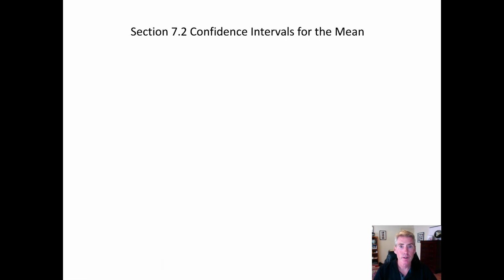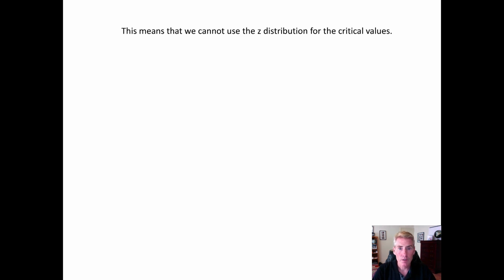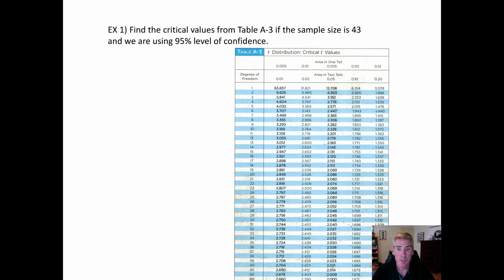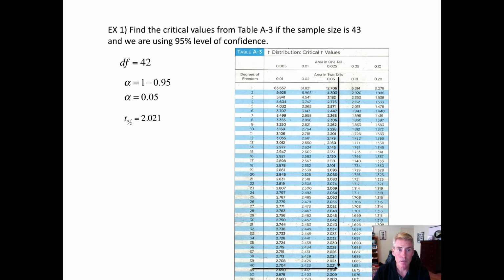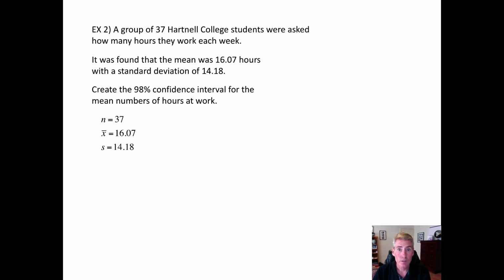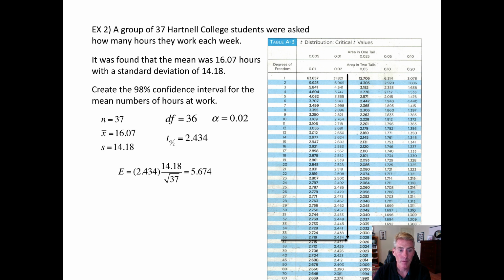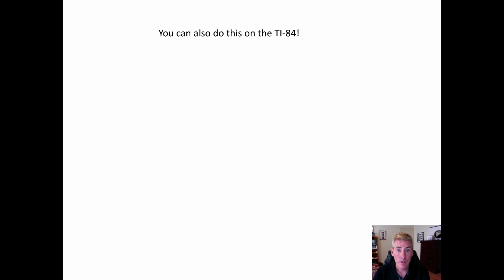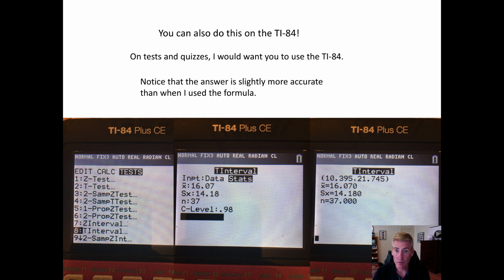Math 13 Section 7.2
Confidence Intervals for Means